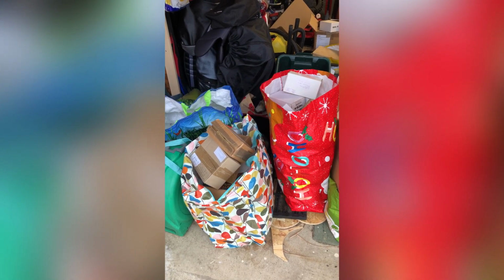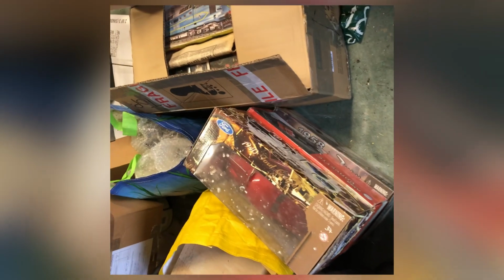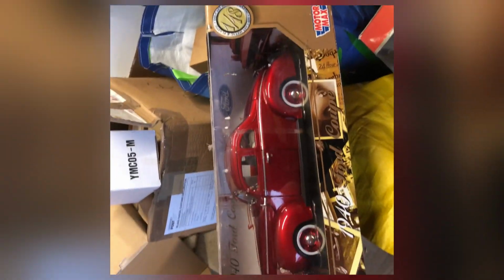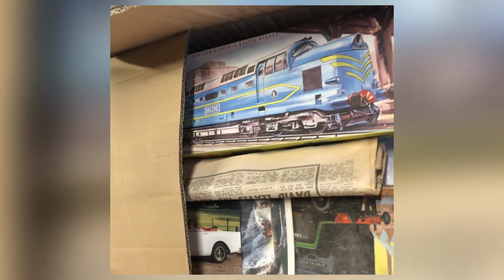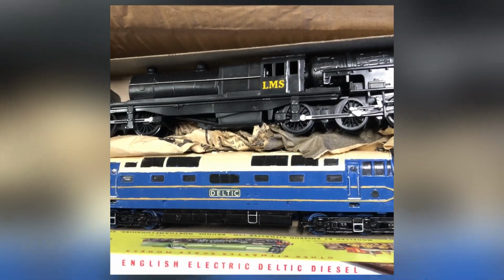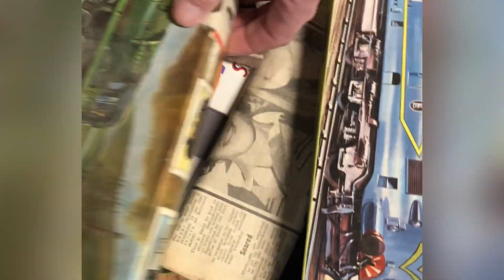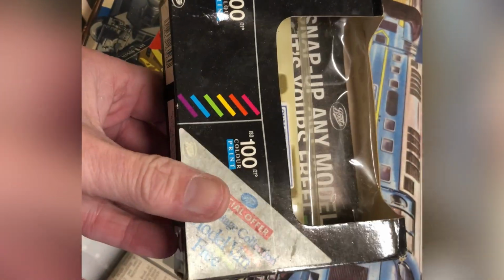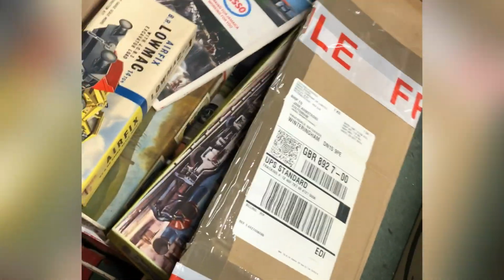Andy’s Garage - Bob Somerville Collection Pt.1 Unveiled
The huge collection of an octogenarian gentleman. Includes die cast, Hornby, Triang, Burago, Matchbox, Dinky, Corgi, Airfix,Lima. Mystery boxes not opened in years, unboxed for the first time. In many cases. All going on EBay.